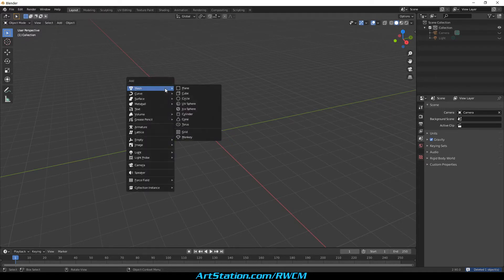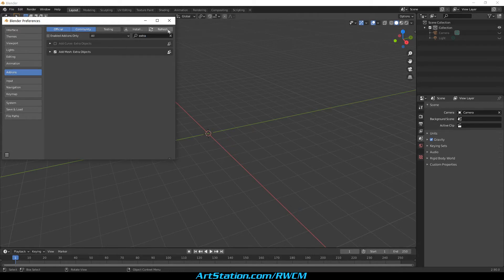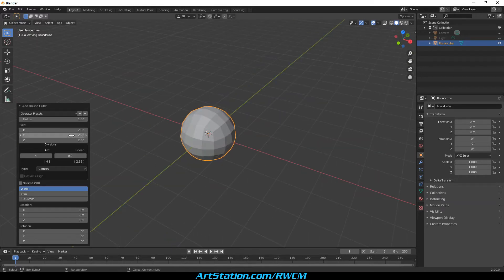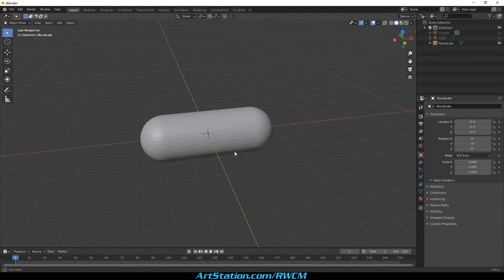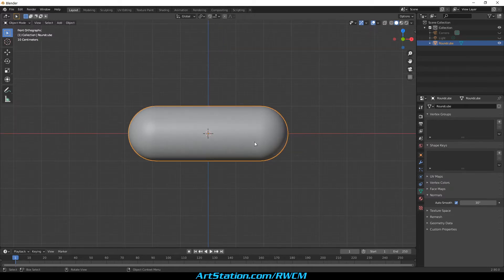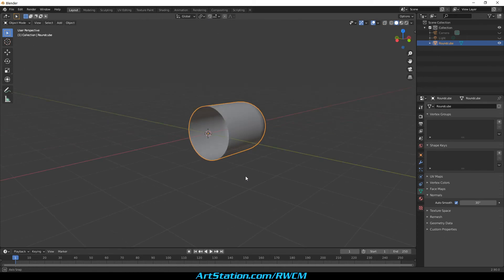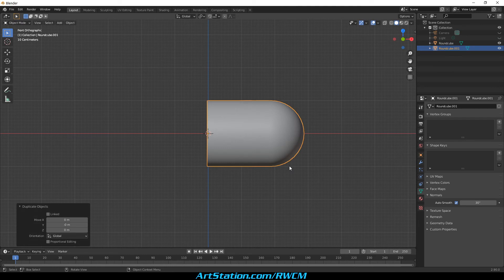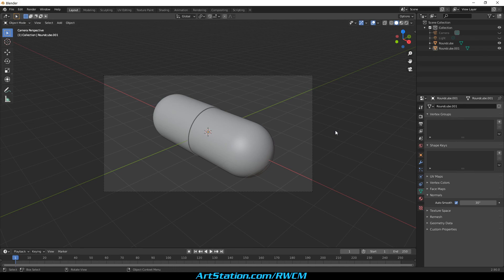Blender tutorial - Capsule/Pill modeling in 3 minutes. Blender 2.9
Modeling a capsule in Blender 2.9, using the proper tools to get the job done in  3 minutes or less.

Led Video Light Panel Lighting Kit with Remote for YouTube Videos

AWGSEE Polarized Sports Sunglasses for Men

Casio 10 Year Battery BIG NUMBERS

Casio Men's W800H-1AV Classic Sport Watch

Wacom Intuos Medium Bluetooth Graphics Drawing Tablet

Professional Microphone Pop Filter Mask

Men's Classic Zipper Ties

Automatic Blood Pressure Machine for Upper Arm

Stainless Steel Credit Card Wallet Business Card Holder

YONGNUO YN560-III-USA Speedlite Flash

YAMAHA P71 88-Key Weighted Action Digital Piano

Ball Head Tripod Head ARTCISE LB44 All Metal

Camera Speedlite Mount Flash Stand Bracket

Tascam DR-60DmkII 4-Channel Portable Recorder

Azden WMS-PRO Wireless Microphone System

FLYCAM Redking Quick Balancing Video Camera Stabilizer

YONGNUO YN560-TX II LCD Flash Trigger Remote Controller

Par Lighting for Stage Lights, YeeSite 24W 6LEDs RGBW 4 in 1